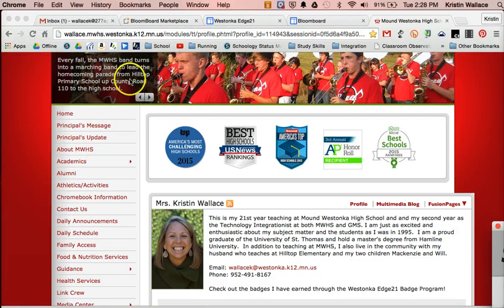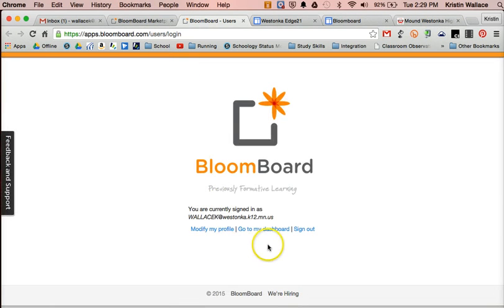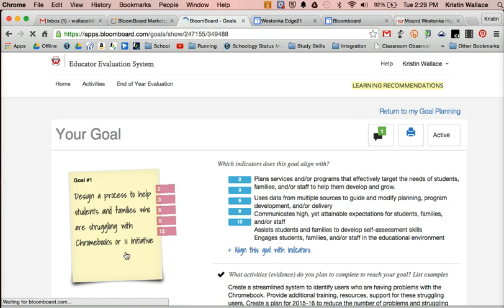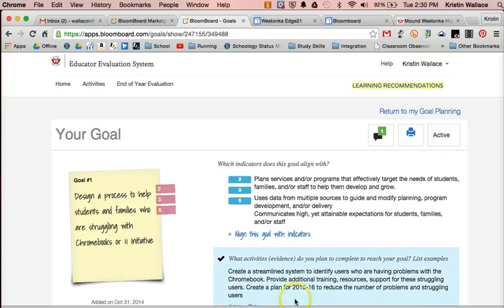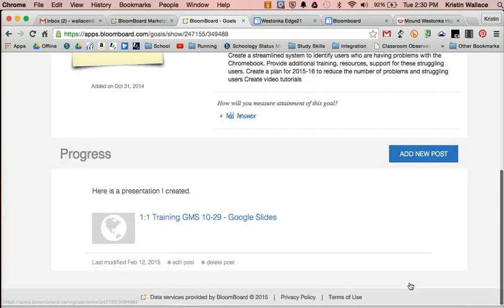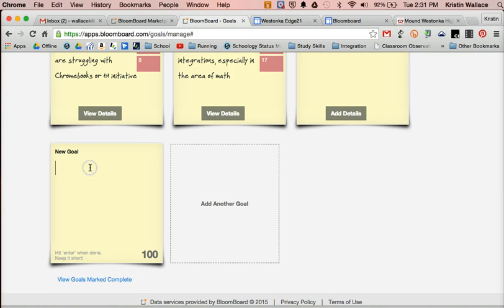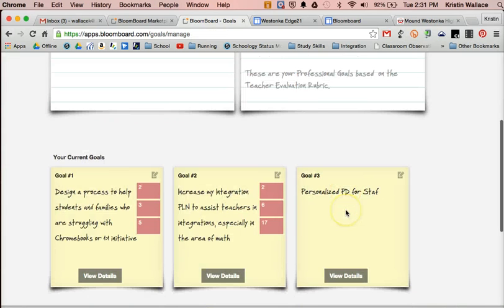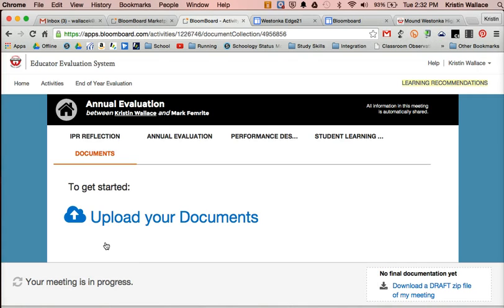Creating Your PLG 2015-16